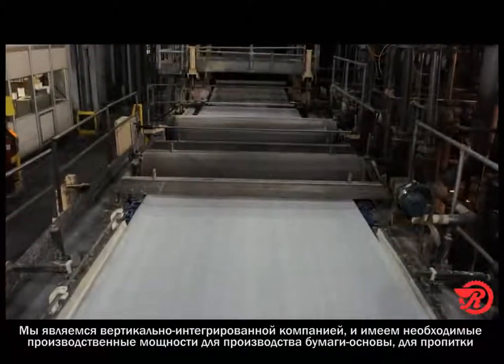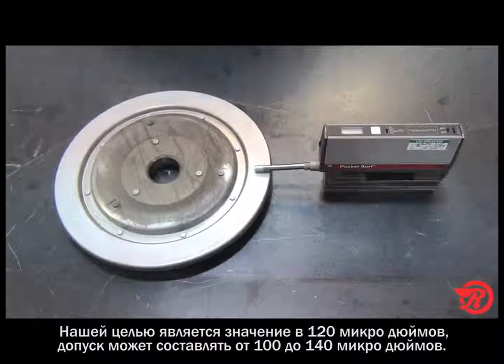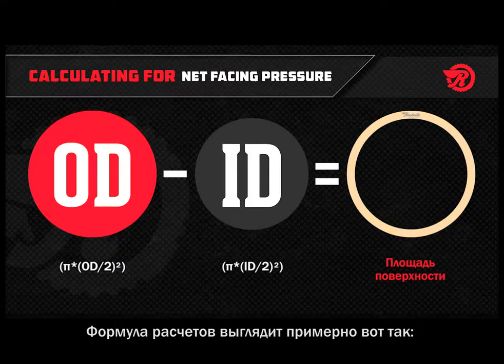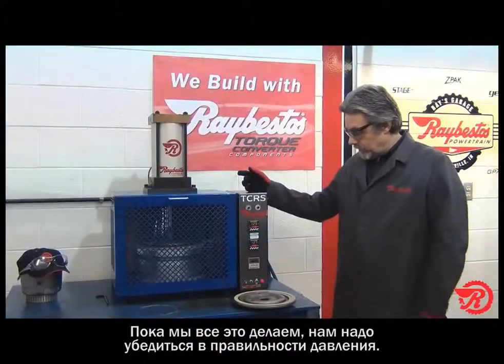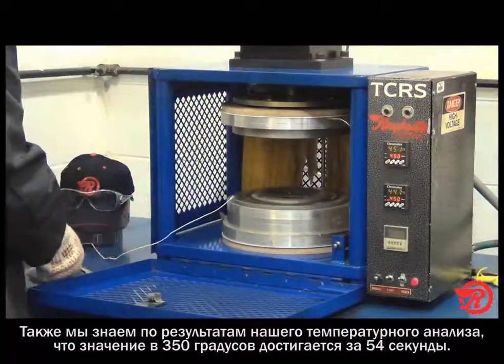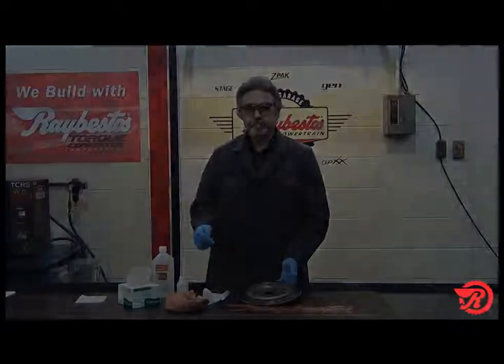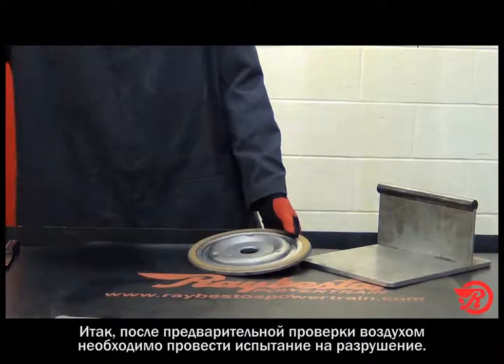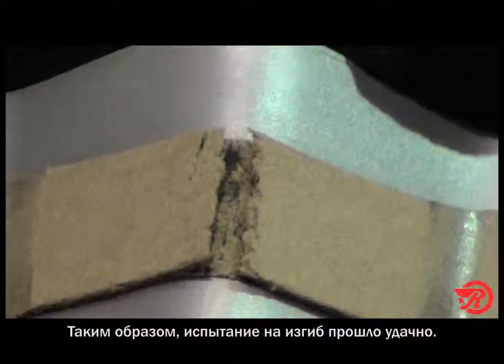Key Elements of Torque Converter Bonding (Russian Subtitles)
Raybestos Powertrain walks through safety, surface preparation, surface finish, the bond process, and bonding tests on the way to demonstrating a successful bond. (with Russian translations)